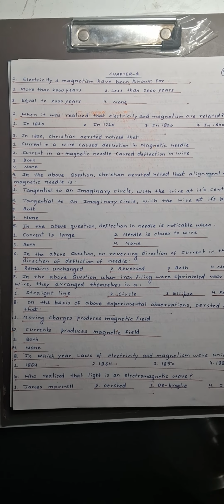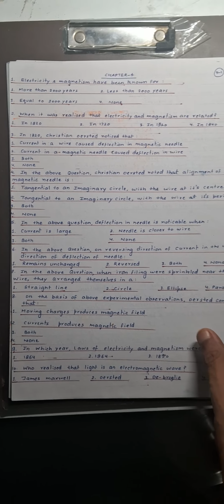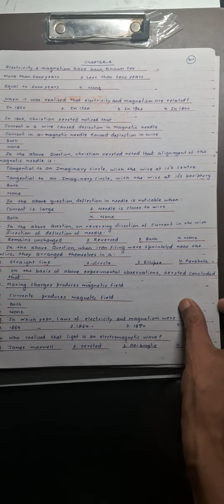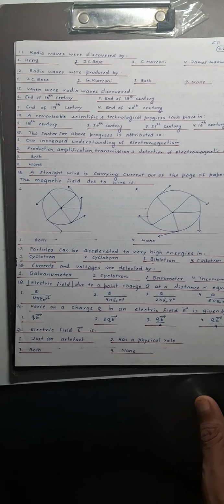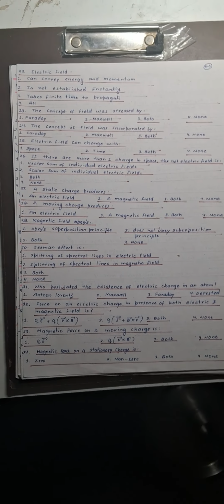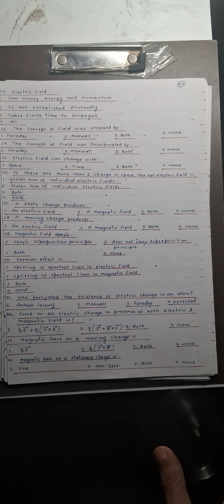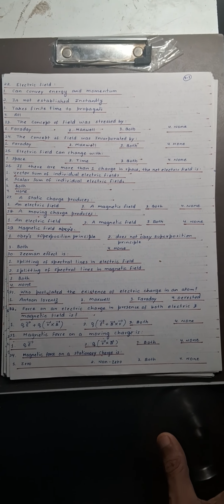Class 12 ncert line to line unsolved problems-chapter-4-movingcharges-acharya vishvendra#neetphysics